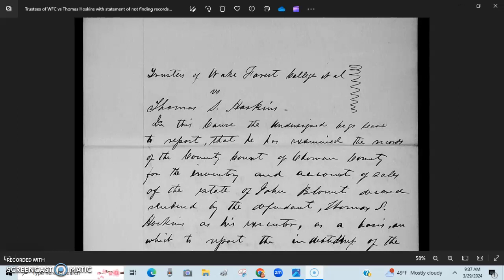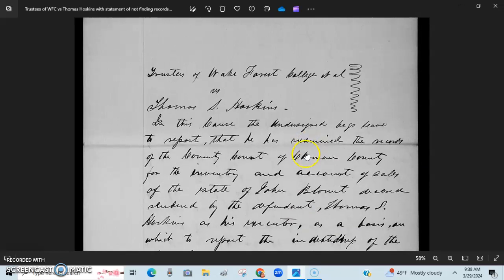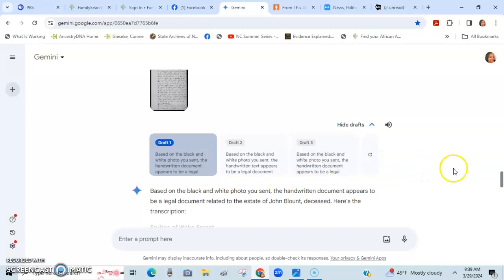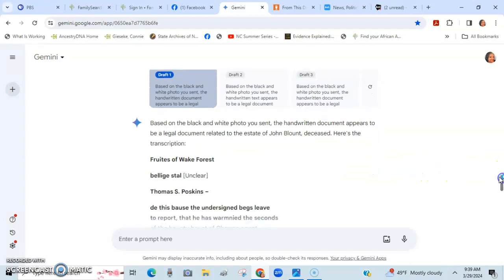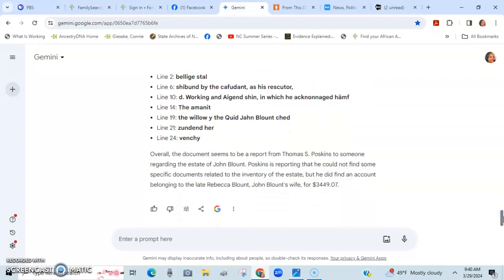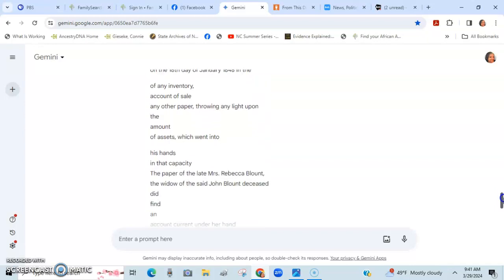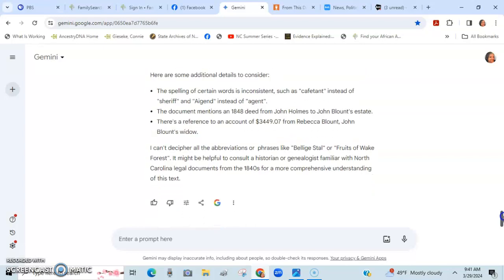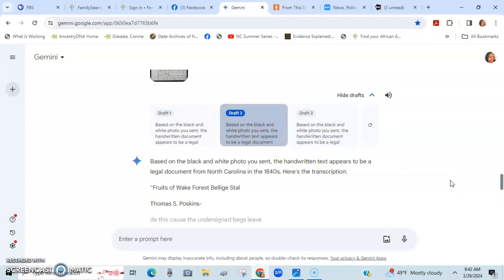Research Quickie: Using Google Gemini for Transcription1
Check out my little experiment of using Google Gemini to transcribe a historical document. This was my first attempt using the tool for this purpose. I have used other AI options to do this (and have gotten varied results), but wanted to share this raw first experience with Gemini.